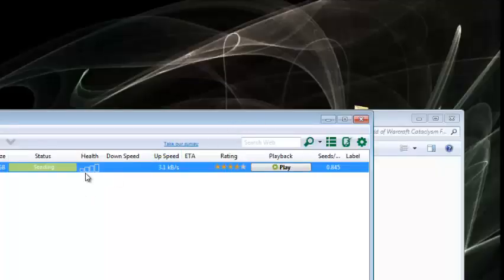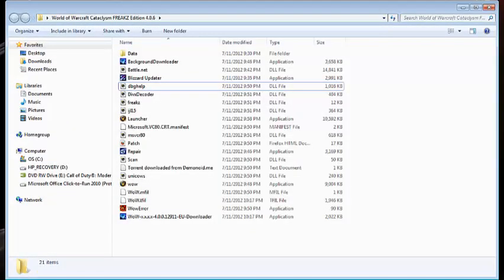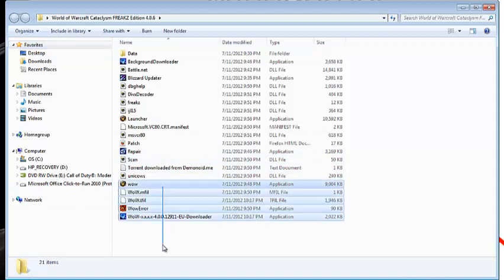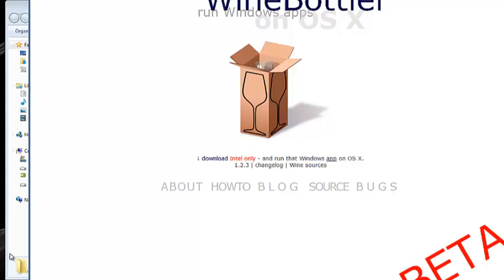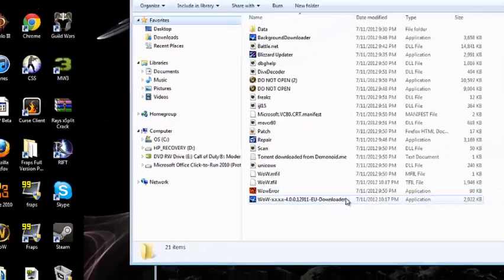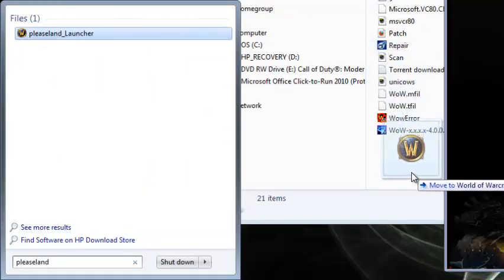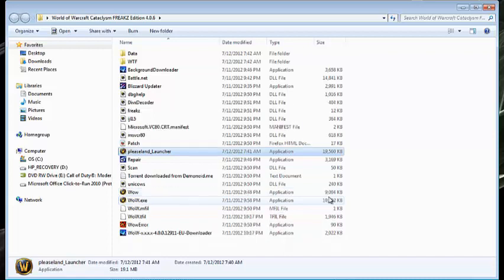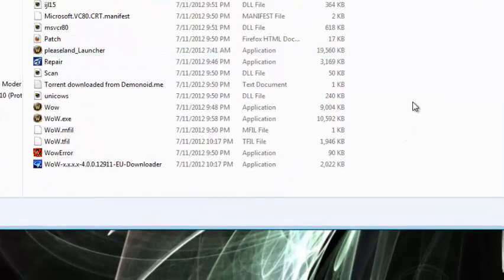How To Download WoW 4.0.6 PC or Mac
Here's how to download 4.0.6 for mac and pc!